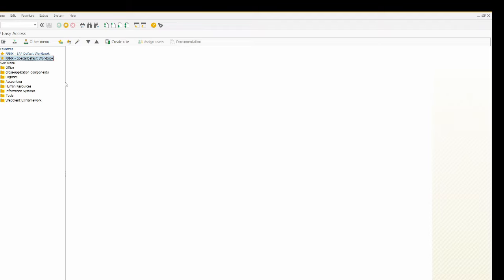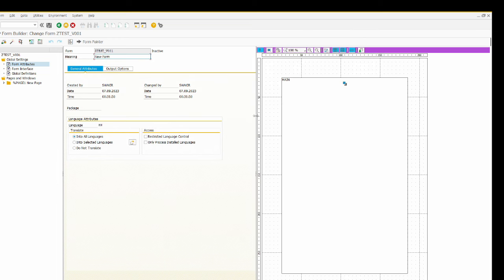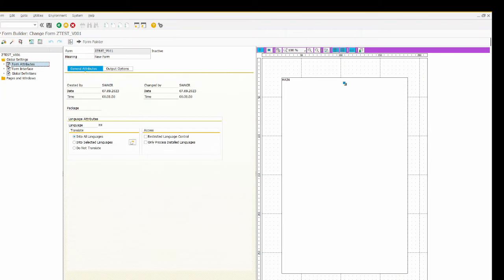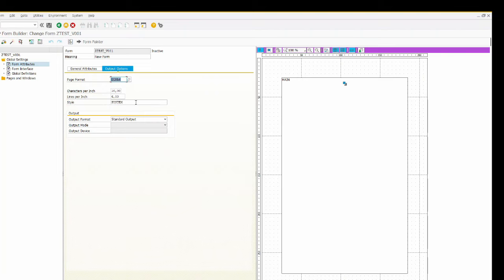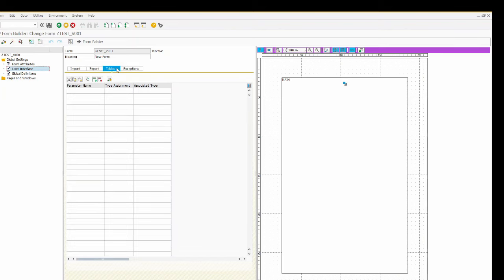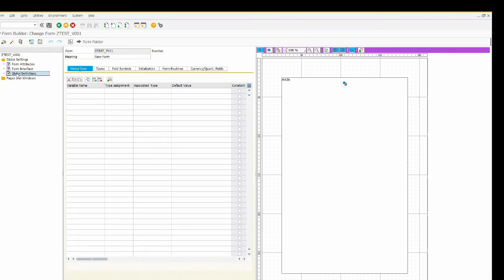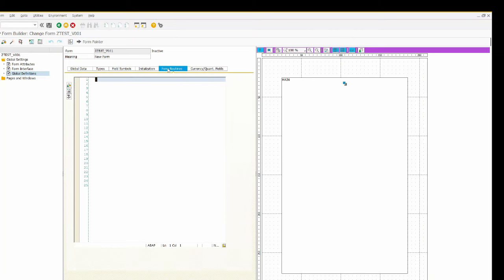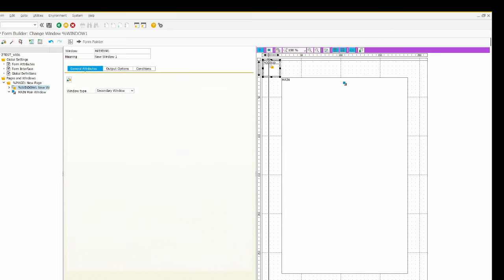SAP ABAP - Smartforms Introduction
In this video I will explain the following points in detail and with demo of SMARTFORMS:

1. What are SMARTFORMS?
2. Why we use smart forms?
3. How we can create SMARTFORMS?
4. What are the parts and sections of SMARTFORMS?